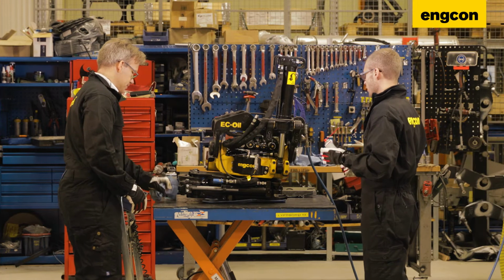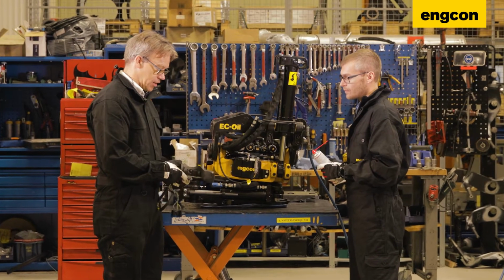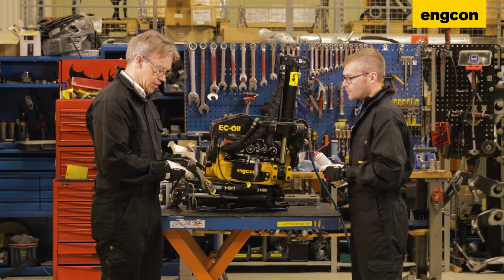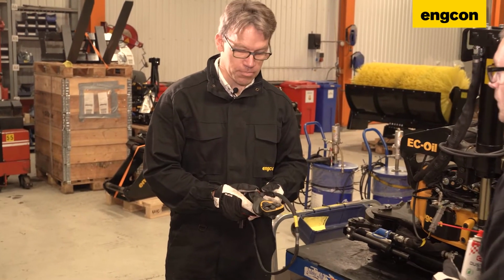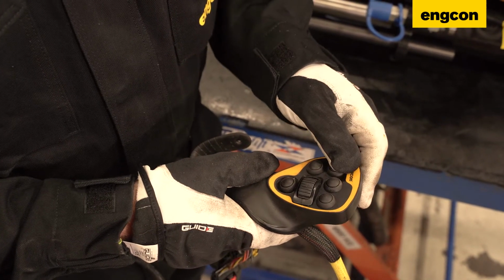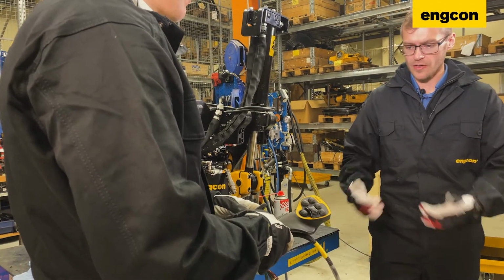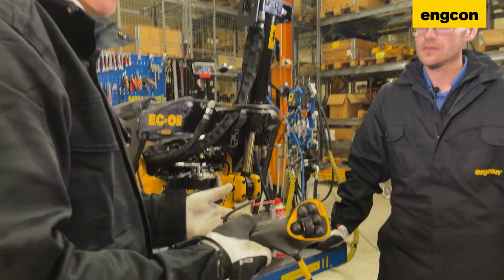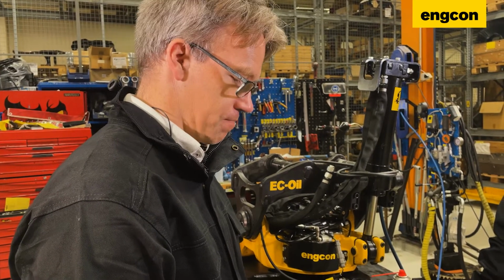Tip #5 Cleaning the joysticks